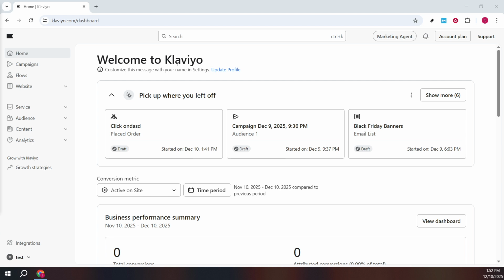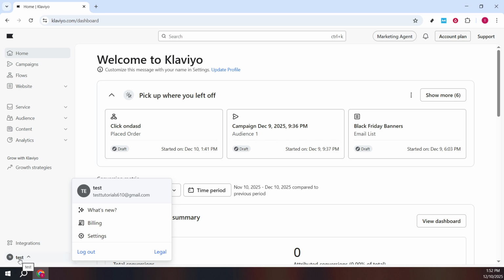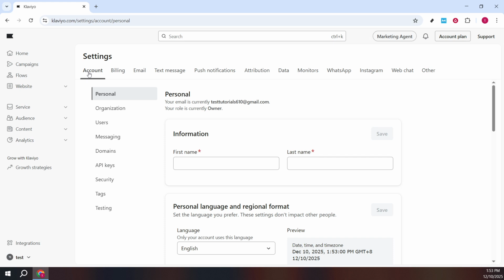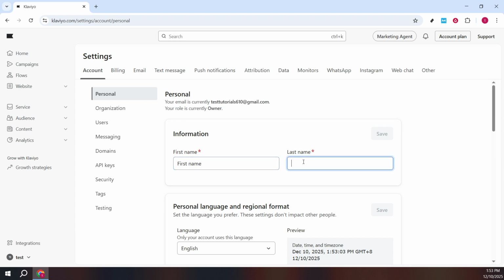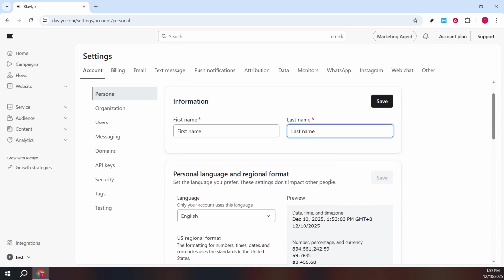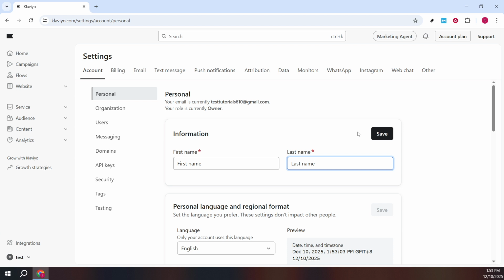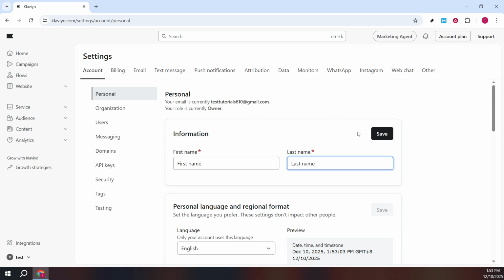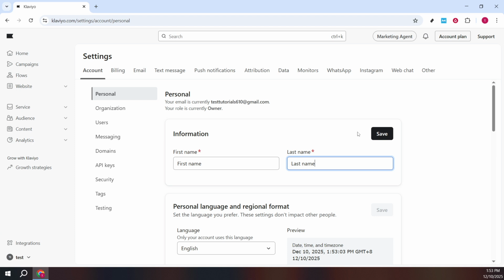How To Add First Name To Your Klaviyo Email [2026 Guide]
How To Add First Name To Your Klaviyo Email